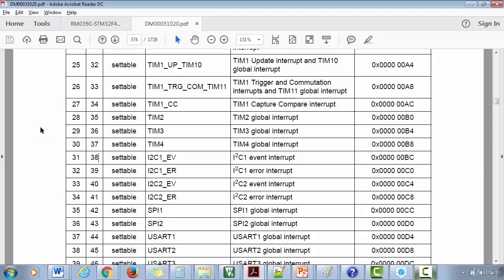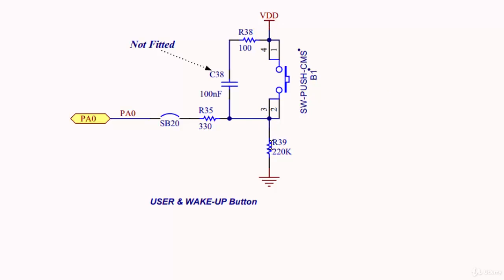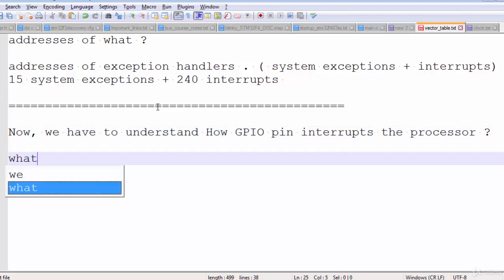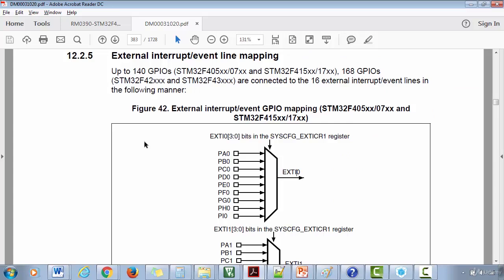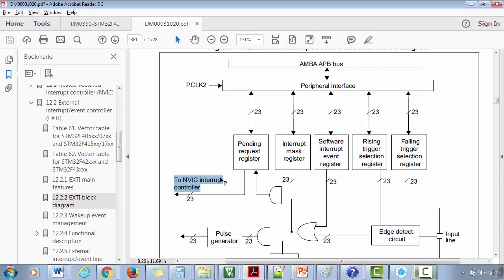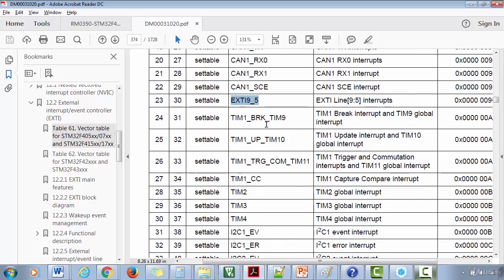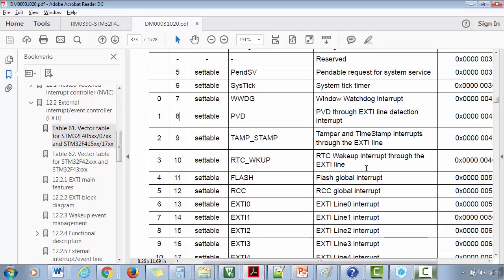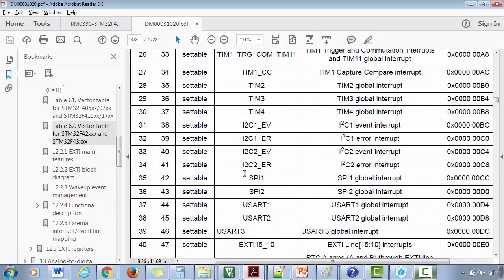001 Understanding MCU interrupt Design , NVIC, Interrupt handling Part 1